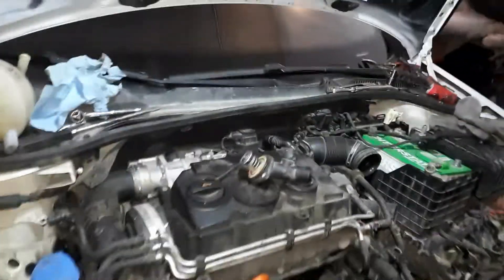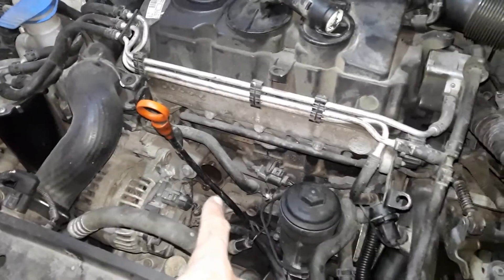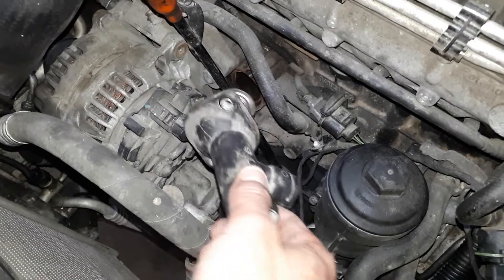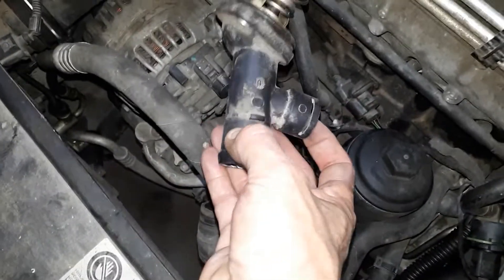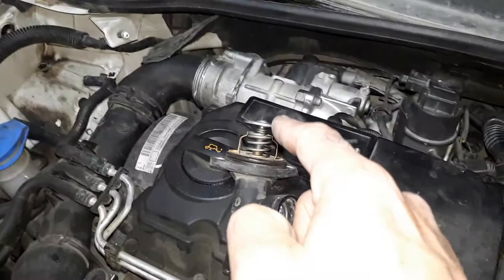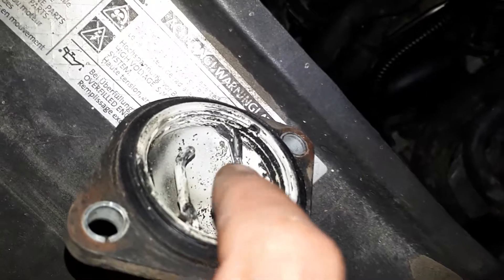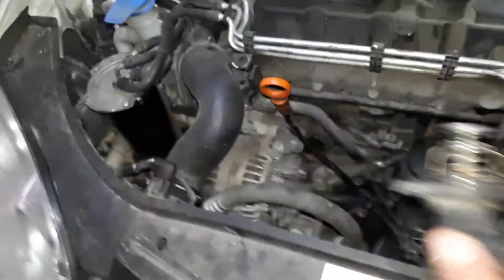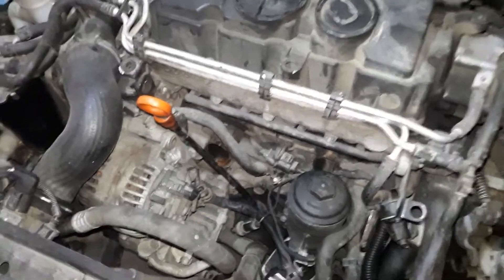VolksWagon Jetta TDI Thermostat Location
2006 VW Jetta TDI 1.9 Litre Thermostat Location And Reference